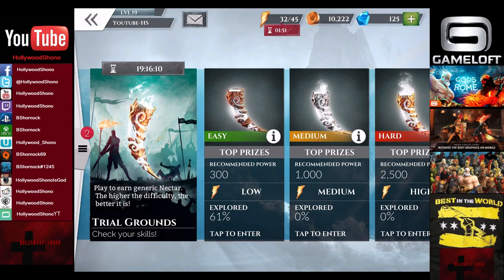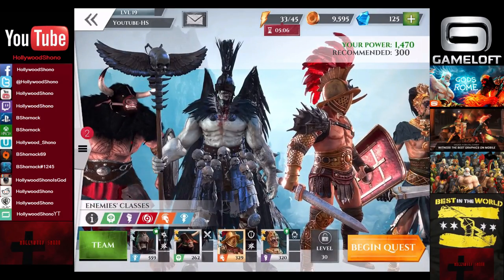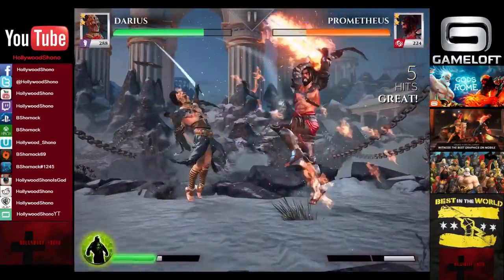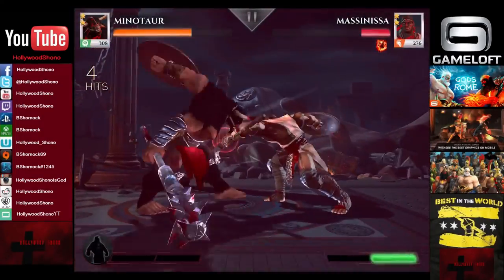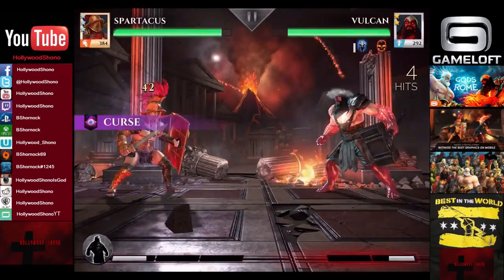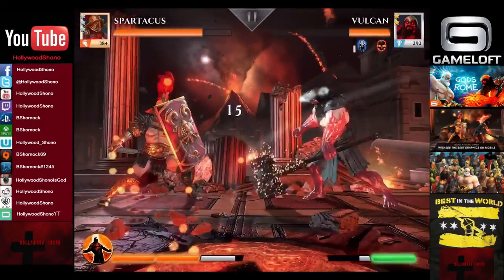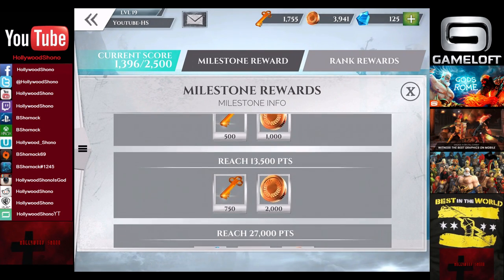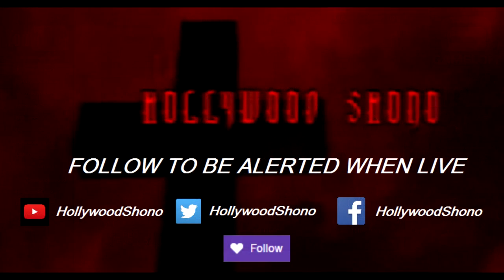Gods of Rome - Always Farm Nectar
In this Gods of Rome video, we talk about one of the most important aspects of the game, farming Nectar to upgrade your fighters.

When you are starting out playing the game, I HIGHLY recommend maxing out your 2 Star Fighters as soon as possible, even before working on some three star fighters.  Why?   3 vs 3 PvP with 1 or 2 Star Fighters, to make farming 3 Star fighters easier to get in the top 5% or top 30%.

The Trial Difficulty will give you Nectar the first time you complete it, which is super important for getting Rank 2 on your fighters, and you also need it to upgrade your 2 star fighters to Rank 3.

We do several fights to farm some Nectar and Ichor to upgrade our fighters, so you can see what we need to upgrade Zeus to Rank 2/3.

The minute you get a 2 star fighter, stop working on your 1 star fighters, it's pretty pointless, unless you need a specific character on your roster for some of the missions.

A couple fighters I'm kinda favoriting are Hades(Chance to Regenerate Health on Ultras), and Darius(Amazing Medium Attack)